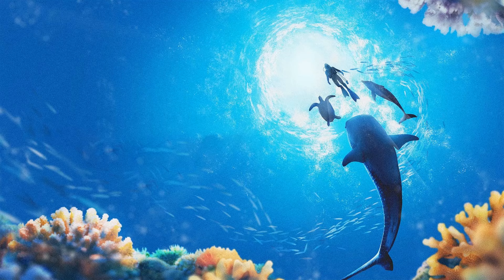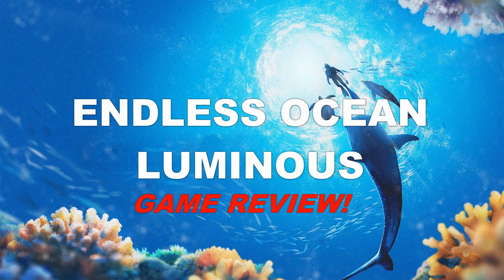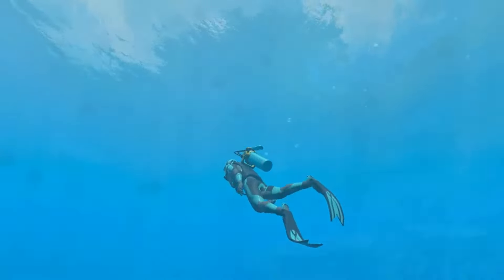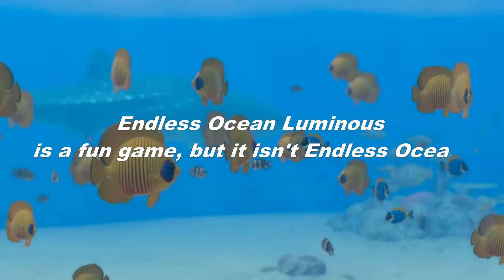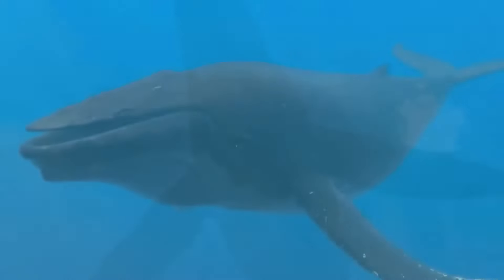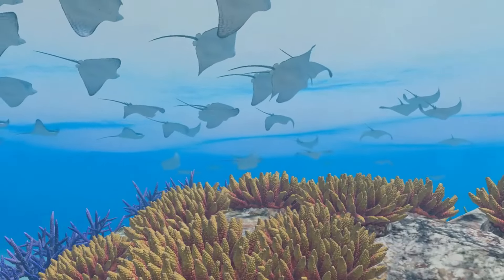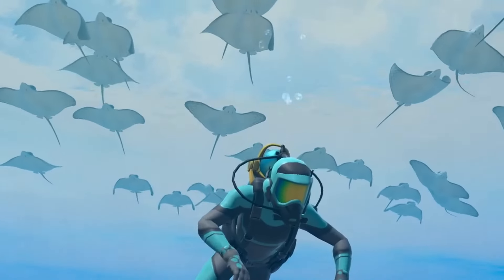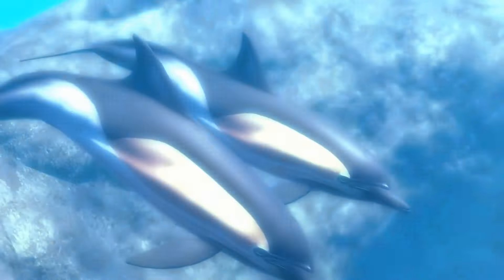Endless Ocean Luminous is fun, but it isn't Endless Ocean.🌊🎮 HONEST GAME REVIEW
My 100% honest review of Endless Ocean Luminous!
** THANK YOU Jack_MxM for the thumbnail photo!✨
🌿🌼✨❝Hello, my name is Mandy! I play a variety of different games with a goal to use gameplay as an outlet to express my passion for storytelling. Within the Gaming Garden community, you will find opportunities to chat with fellow creators, artists, and gamers and have the space share your own interests too! Here you'll find several different series & livestreams with a safe, cozy, and welcoming environment with a emphasis on crafting meaningful stories that range from silly to serious.❞
📖Chapters
0:00 Review Intro
0:53 Luminous Summarized
2:06 Story Mode
5:22 Solo Dive
6:54 Online Mode
8:09 Overview